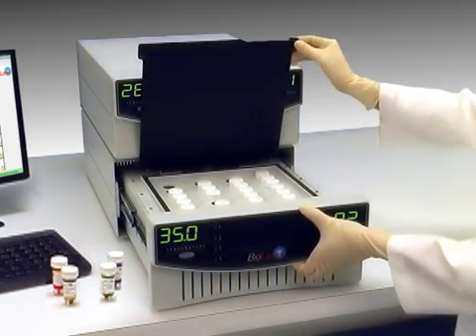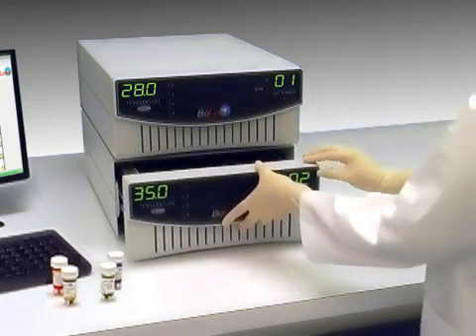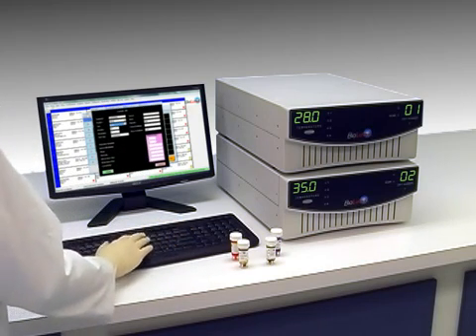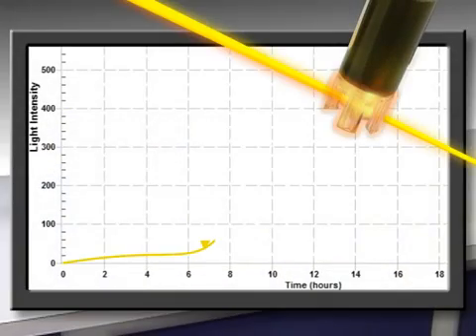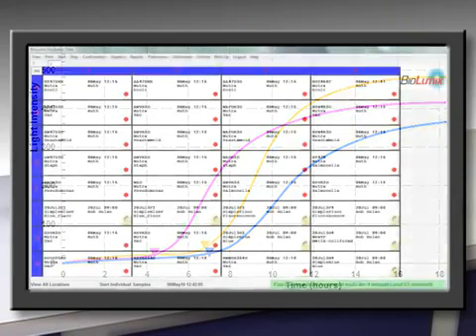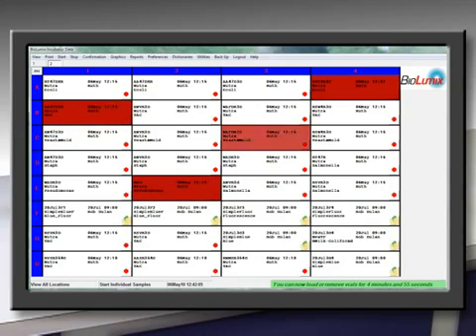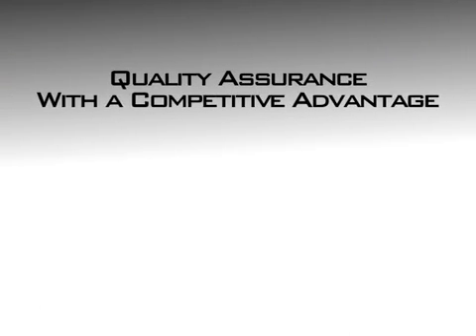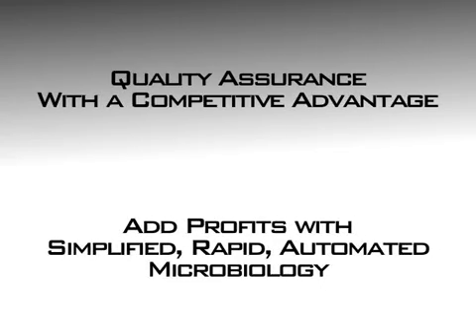Biolumix system in action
BioLumix was established in 2006 and has developed a proprietary and patented system for microbiological testing of nutraceutical, food, meat, dairy, beverage, cosmetics, toiletry, and pharmaceutical products. The BioLumix system streamlines microbiological testing, reducing cost, increasing efficiencies and showing a rapid return on investment.
or Visit:

3928 Varsity Dr.

Biolumix
3928 Varsity Dr.

We are committed to delivering high value products, with a real technological difference, to satisfy our customer's needs and help improve their quality assurance. We're always available to answer any inquiries regarding the system specifications, installation, validation, performance, benefits and cost savings.